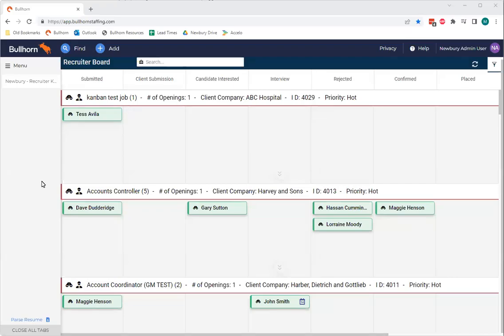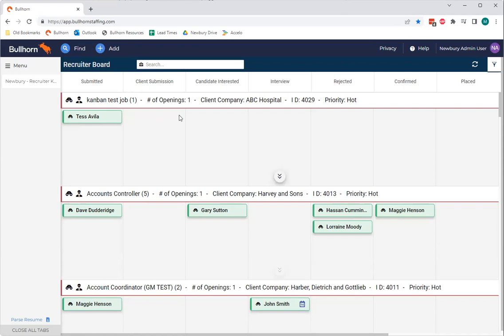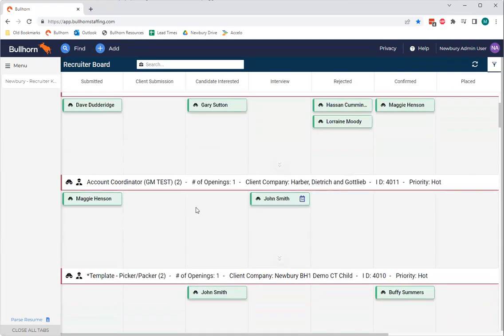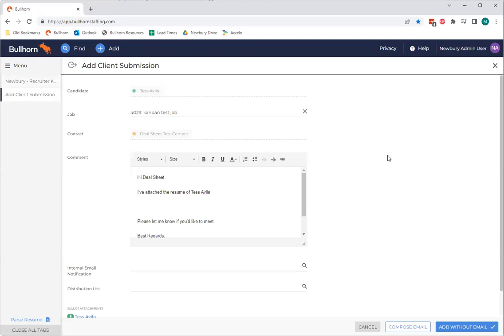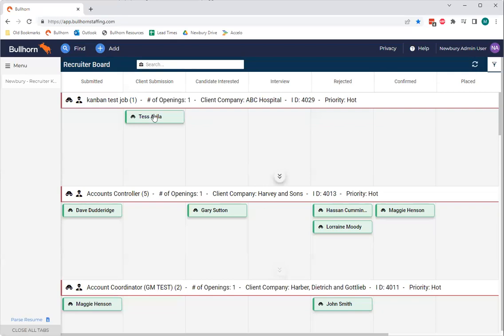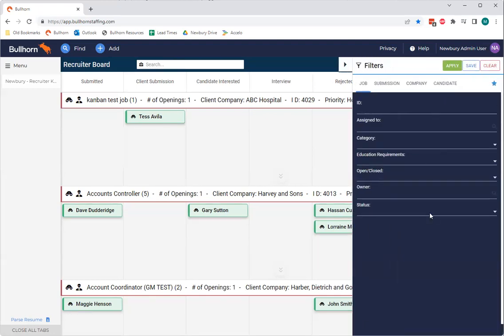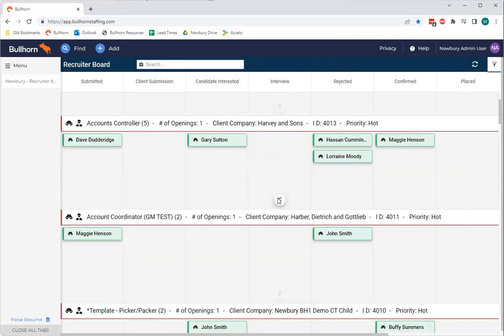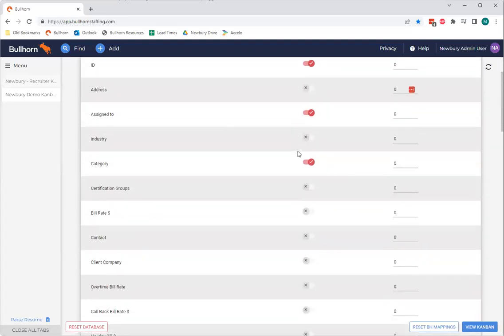Newbury Kanban for Bullhorn Demo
Vizualize workflows and interact with Bullhorn data like never before -- watch the Newbury Kanban for Bullhorn, in action!

Interested in a personal demo or learning more?
Contact Newbury today!